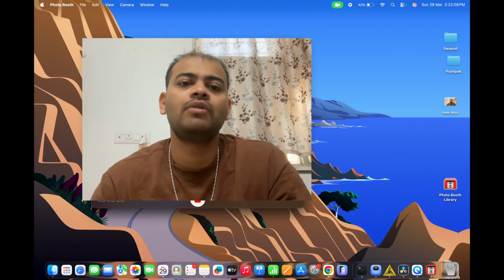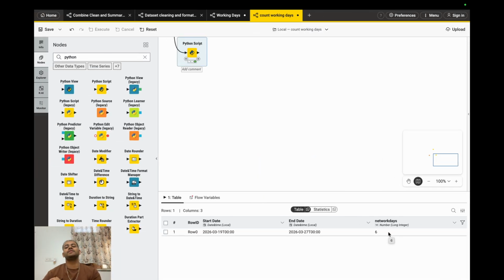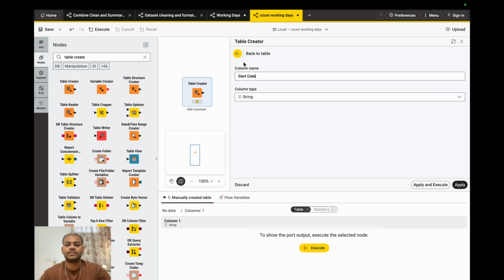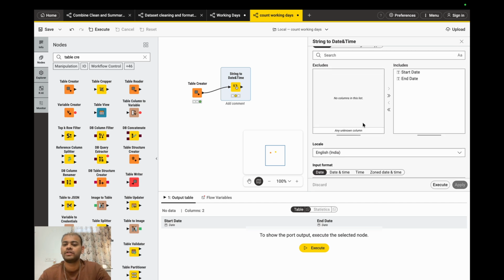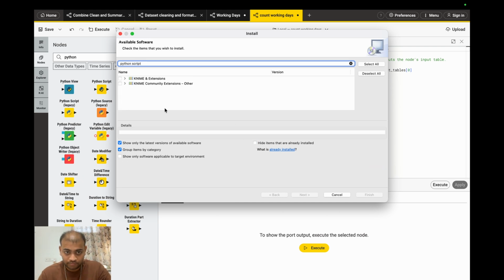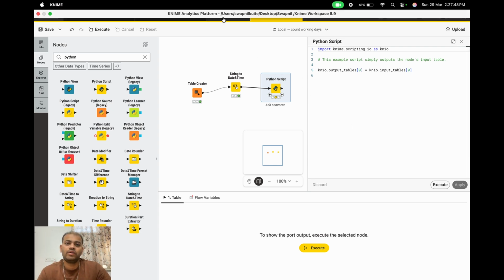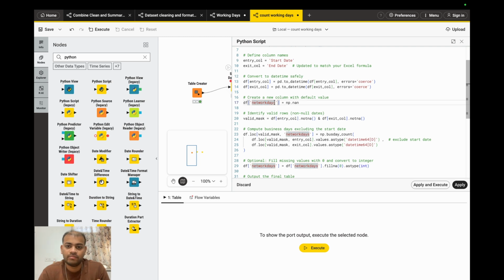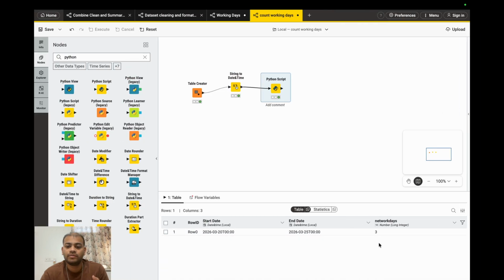How to Calculate Working Days in KNIME | Step-by-Step Tutorial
In this video, you’ll learn how to calculate the number of working days (business days) in KNIME using a simple and efficient workflow. This step-by-step tutorial will help you exclude weekends and optionally handle holidays while working with date data in KNIME.

# Load input table
df = knio.input_tables[0].to_pandas()

# Define column names
entry_col = 'Start Date'
exit_col = 'End Date'  # Updated to match your Excel formula

# Convert to datetime safely
df[entry_col] = pd.to_datetime(df[entry_col], errors='coerce')
df[exit_col] = pd.to_datetime(df[exit_col], errors='coerce')

# Create a new column with default value
df['networkdays'] = np.nan

# Identify valid rows (non-null dates)
valid_mask = df[entry_col].notna() & df[exit_col].notna()

# Compute business days excluding the start date
df.loc[valid_mask, 'networkdays'] = np.busday_count(
    df.loc[valid_mask, entry_col].values.astype('datetime64[D]') ,  # exclude start date
    df.loc[valid_mask, exit_col].values.astype('datetime64[D]')

# Optional: Fill missing values with 0 and convert to integer
df['networkdays'] = df['networkdays'].fillna(0).astype(int)

# Output the final table
knio.output_tables[0] = knio.Table.from_pandas(df)